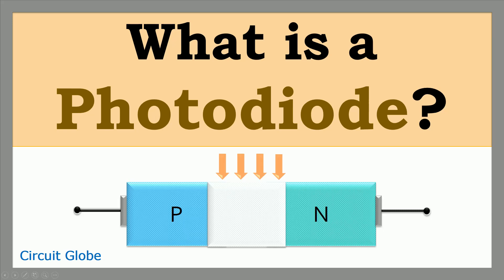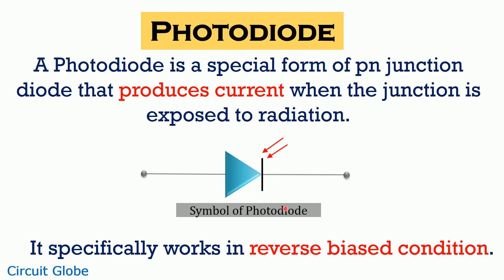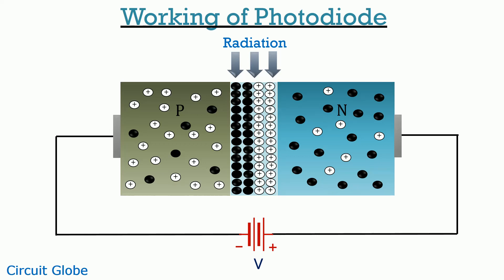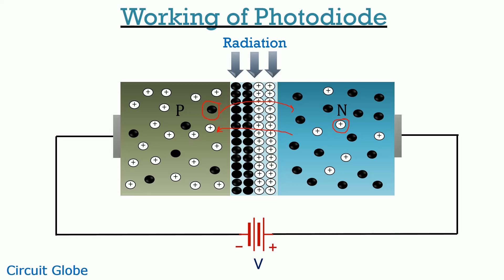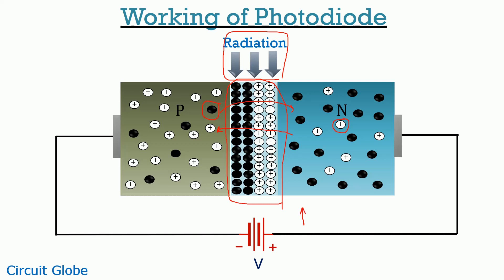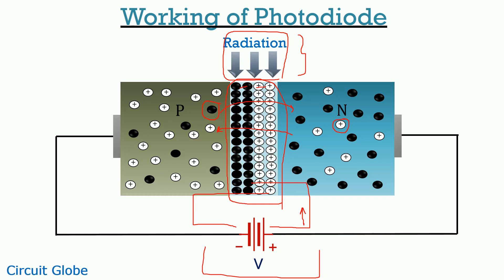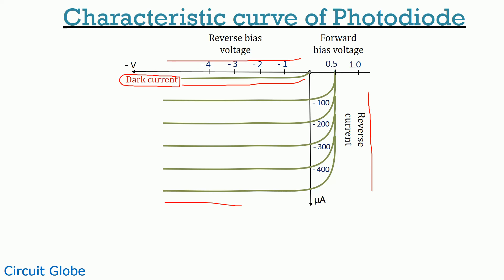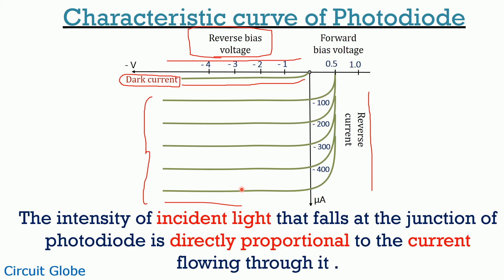What is Photodiode? Working principle and characteristic curve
In this video you will get to know about Photodiode. Additionally, working principle and characteristic curve of Photodiode is also explained in detail.